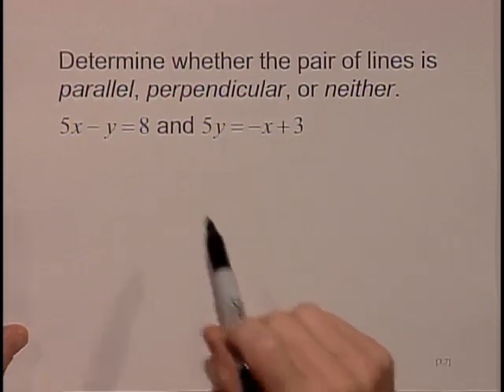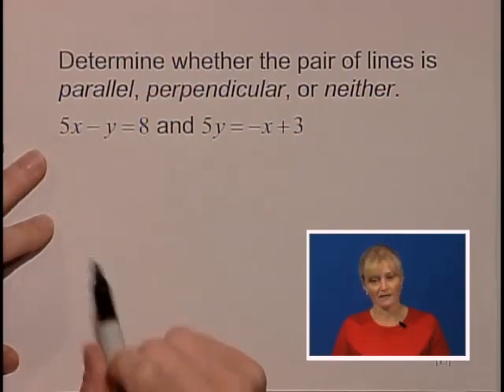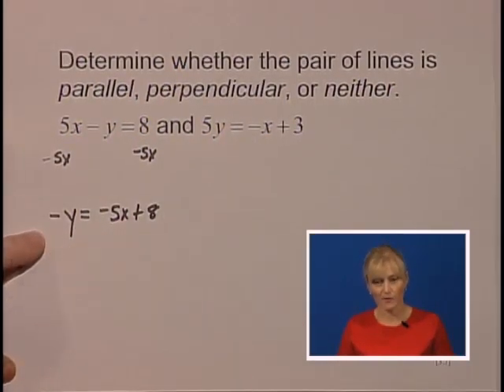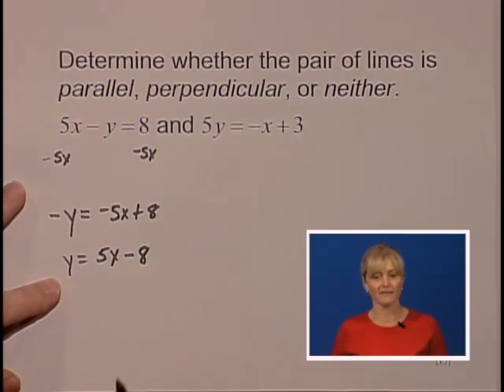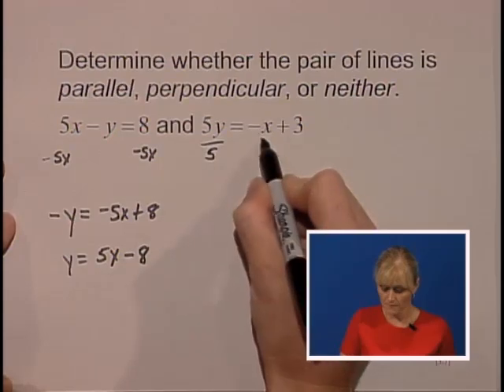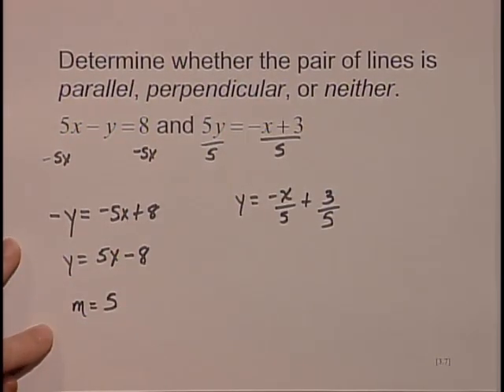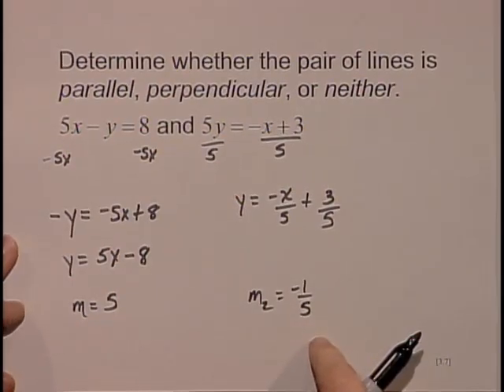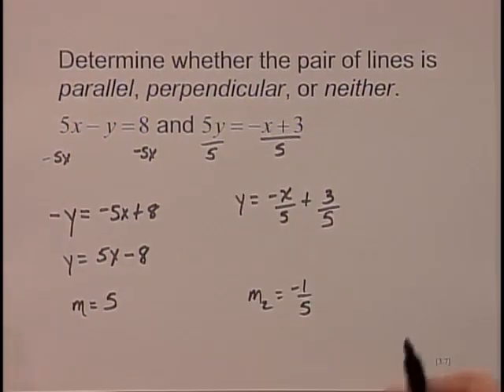Lial Intermediate Algebra Ch 3 Ex 5